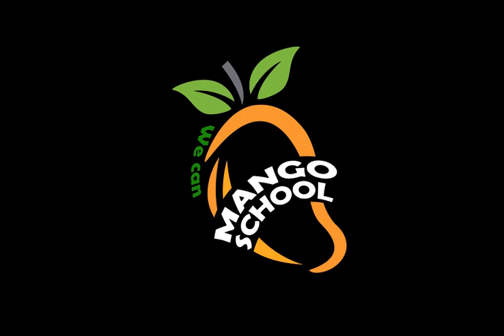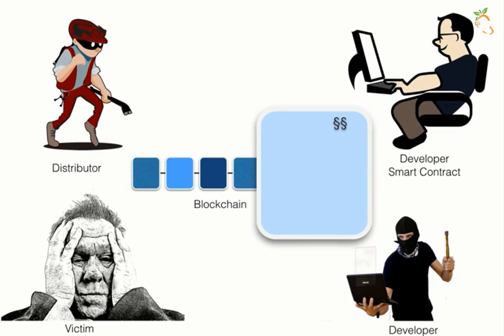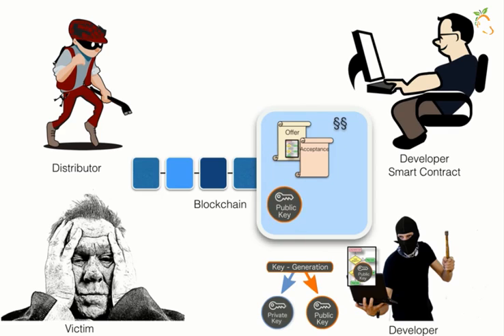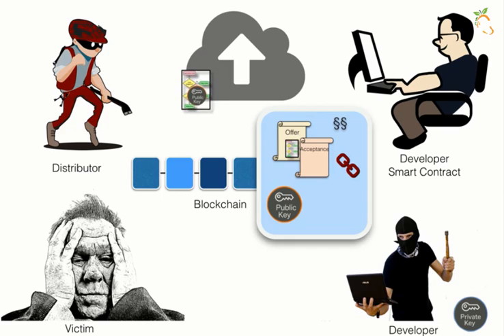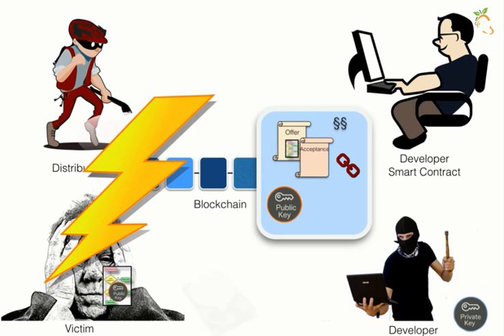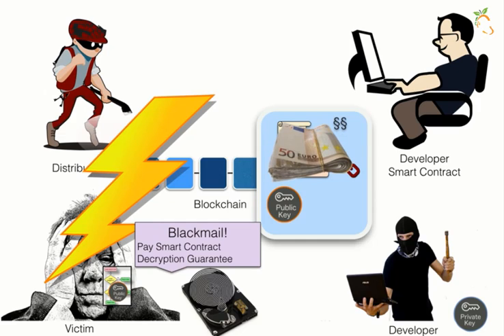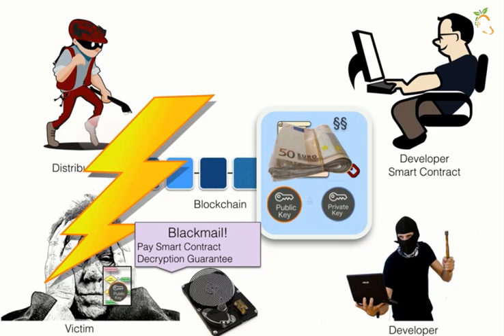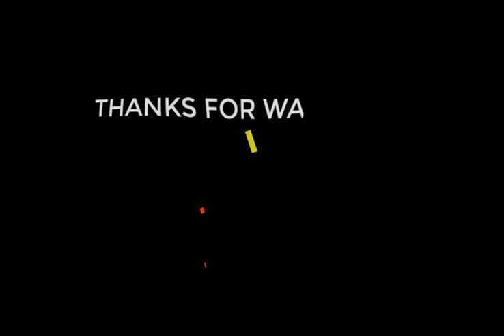Ransomware Meaning | Types | Works